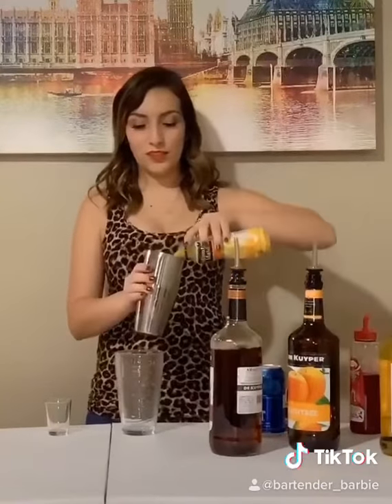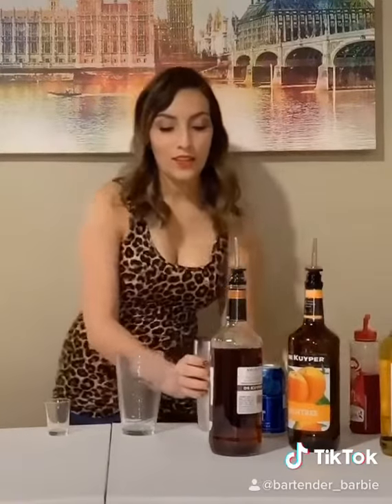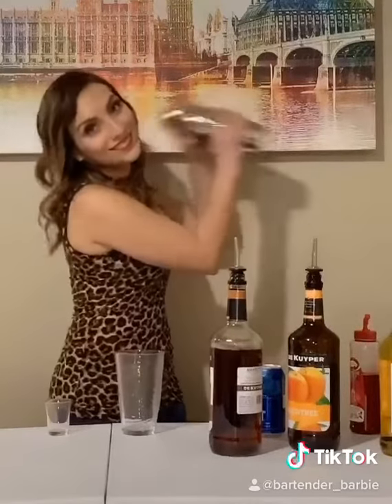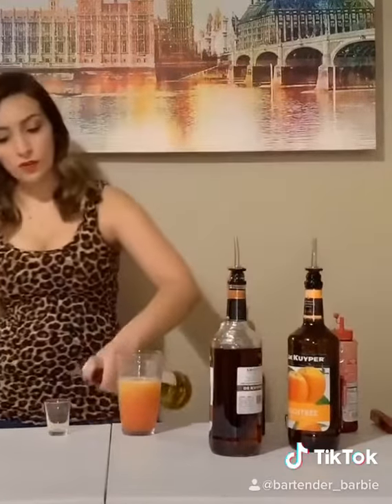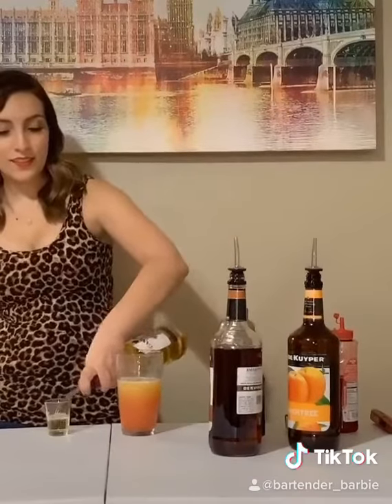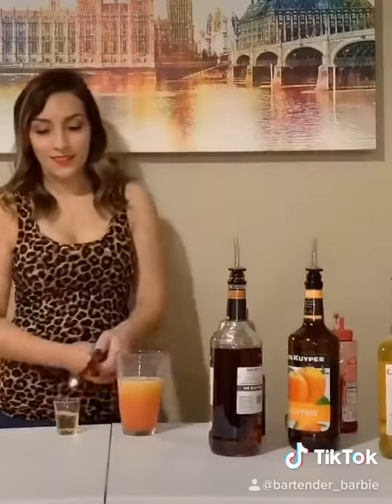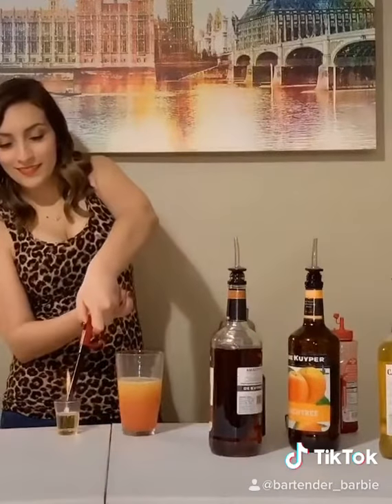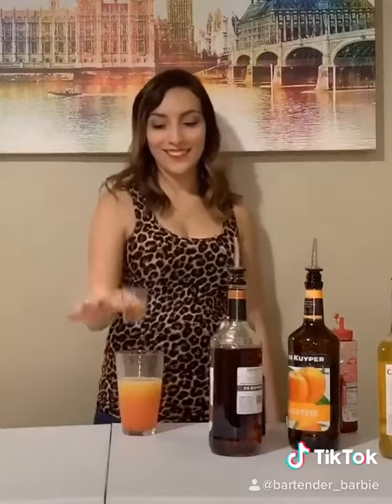Tiger King Drink